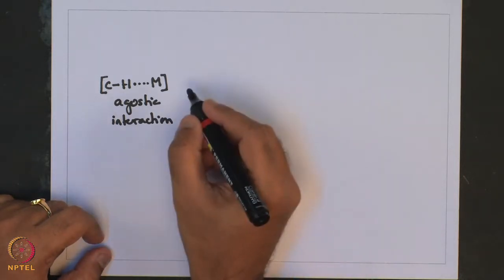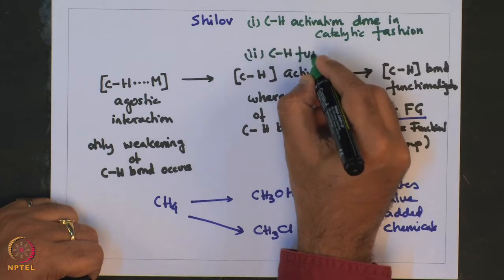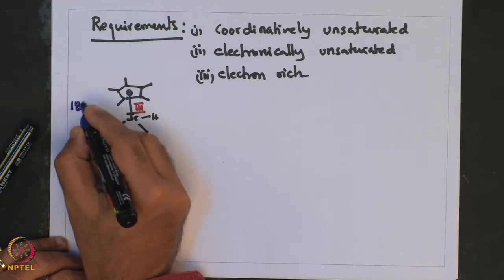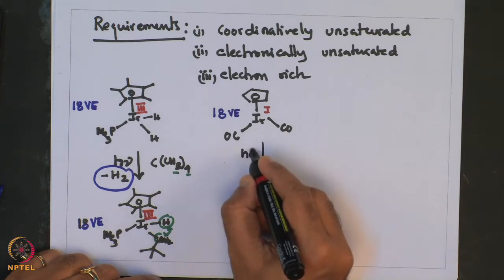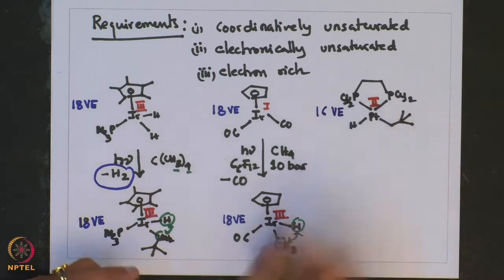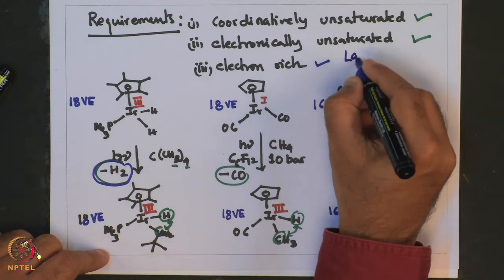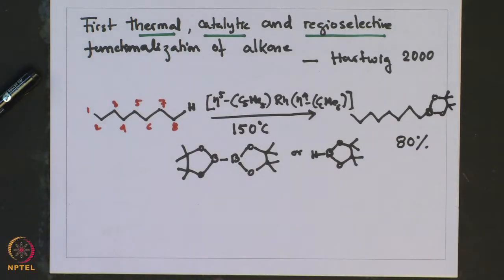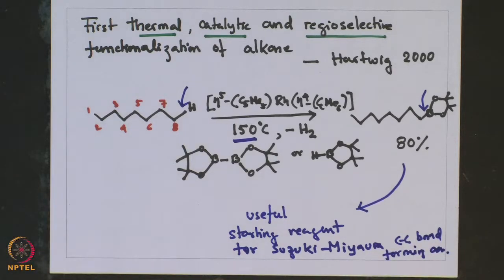Week 4 - Lecture 18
C−H activation in details